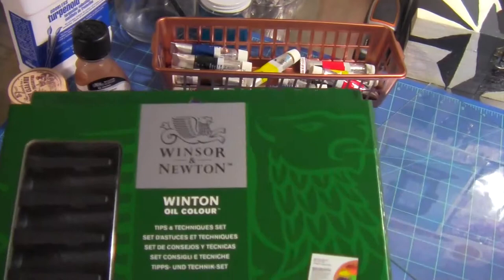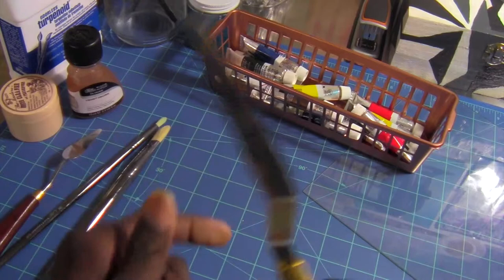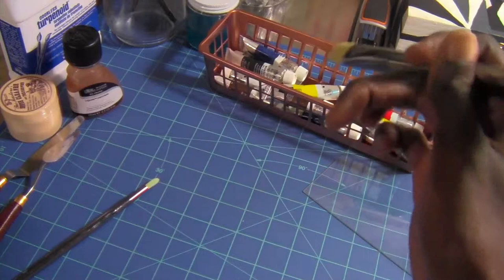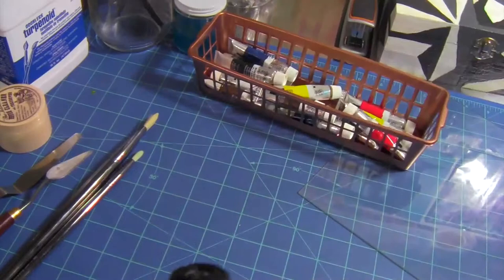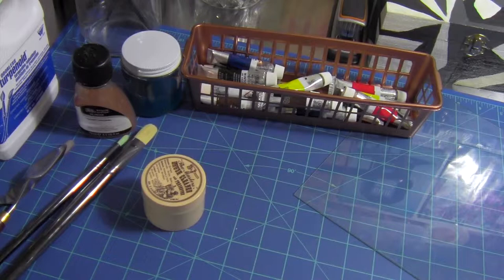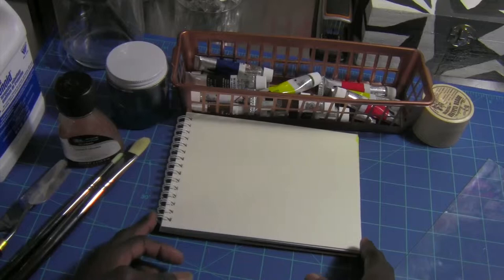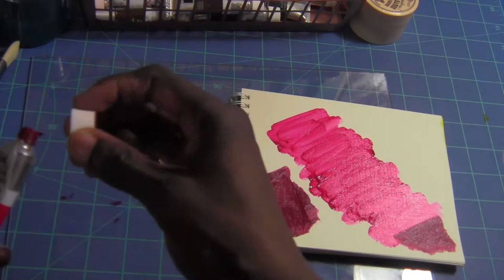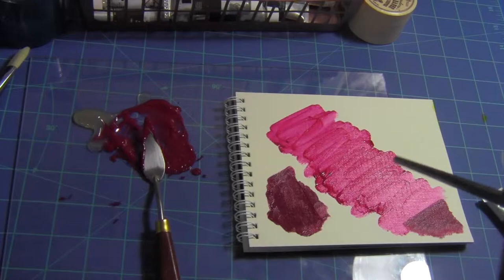DESIGNER SPOT - Winsor & Newton Oil Painting Demo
About a month ago, I did a art supplies video where I showed a oil painting kit by Winsor & Newton. I was pretty excited about the kit for two reasons. First it was on clearance…from $25.00 to $7.00 (I love a sale!) and last it was a pretty good set with really good colors and more. I have never used oil paint before so I was looking forward to using it but a little nervous because I wasn’t sure what I was doing. So, I did some research and testing and I think I got it!
In this video, I’m going to through the tools you need to start oil painting and show what the Winsor & Newton Oil Painting Kit consist of. I’m looking forward to getting more into oil painting in the near future! Enjoy the video!

* Read more about ‘Winsor & Newton Oil Paint Demo’ on the WVWDesigns

MATERIALS IN THIS VIDEO:

1. Winsor & Newton Liquin Original

2. Winsor & Newton Artists’ Oil Colors

3. Weber Odorless Turpenoid

4. Blick Palette Knives by RGM

6. Strathmore 300 Series Canvas Paper Pad (for oil painting)

7. Royal & Langnickel Oil Paint Paintbrush Set
* Also available at Michael’s Arts & Craft Stores

8. Glass Palette - DIY Project
An easy way to make a glass or plexiglass palette, just remove the glass from an old picture frame. That’s it!!!

- Connect with WVWDesigns -

* WVWDesigns 'Designer Spot' Etsy Store

- Weade's Filming Setup -

Camera:
- Canon VIXIA HF R20 Full HD Camcorder

Tripod:
- Dynex DX-TRP60 60inch Tripod

Lighting Setup:
- NEEWER 160 LED CN-160 Dimable Ultra High Power Panel Video Lights
- Cowboy Studio Set of 2 Photography Light Stands